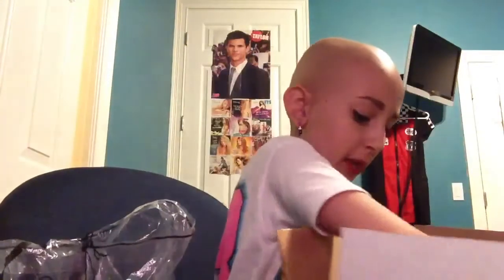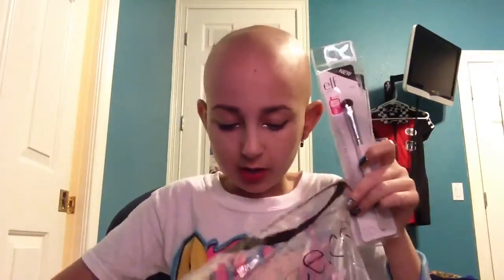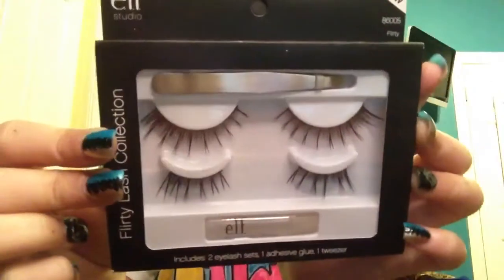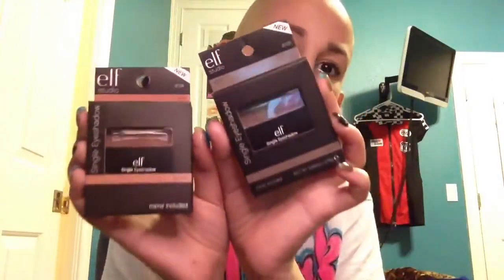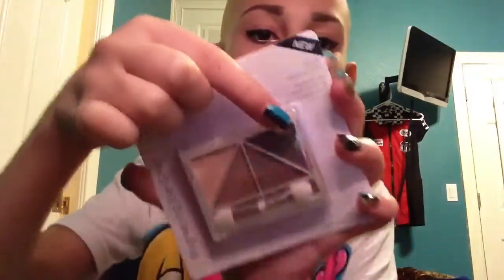Massive ELF Haul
Massive ELF Haul Talia Joy Make Up Tutorials, Beauty Tips